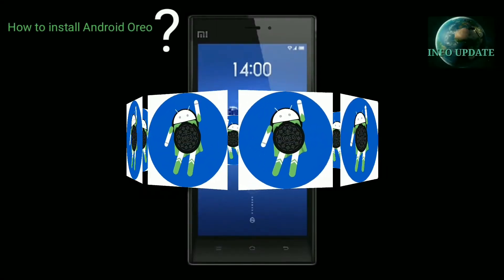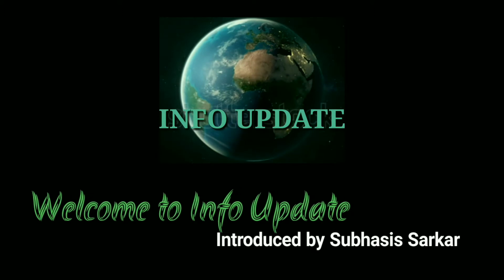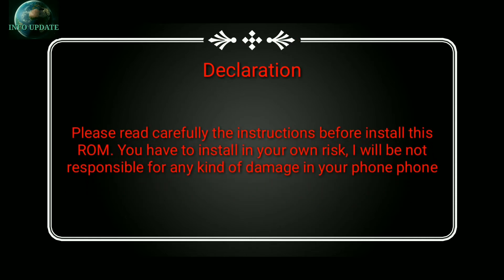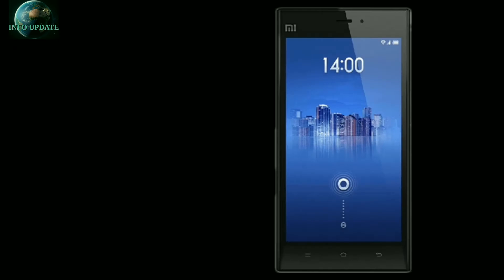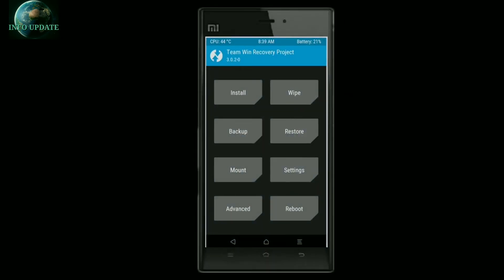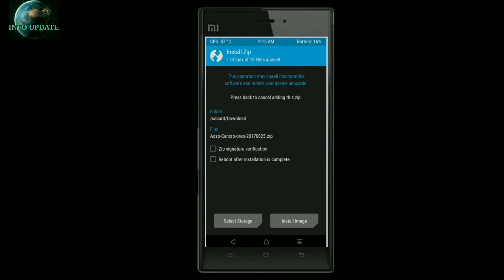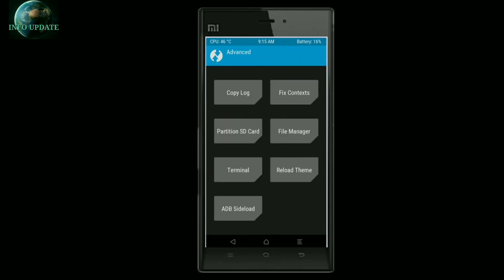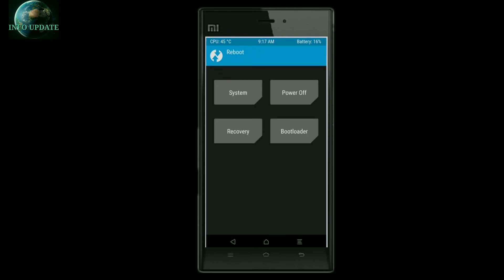Install Android 8.0 Oreo on Xiaomi Mi4/Mi3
hey guys in this video i'll show how to install android oreo 8.0.0 in xiomi mi4 and oreo 8.0.0 in xiomi mi 3 [cancro] !! oreo mi 4 , oreo mi 3
1) You can have any TWRP installed, I have the oficial one.
2) Wipe data, cache, etc in the recovery.
3) Important step: Reboot to recovery after wiping data, cache etc.
4) After the recovery opens again, just flash the ROMzip directly.
5) Flash magisk zip
6) Flash gapps zip. This will take some time. Just be patient and let the recovery reboot itself.
7) After recovery opens again, just reboot to system.
8) Initial boot takes some time.
9) Just skip any initial setup as keyboard crashes and google account can't be added right away.
10) You will be welcomed by the home screen.
11) Install a new keyboard app.
12) Go to settings and add Google account from there.
Hope it helped. I have tried to keep it simple and easily understandable for anyone who is no very fluent in all the flashing and stuff.
ROM OS Version: 7.x Nougat
ROM Kernel: Linux 3.10.x
Based On: Pure Aosp
Whats working?
Phone boots luckily
Ril
Camera
Wifi
Bluetooth
Sensors
Everything that is improtant
Whats not?
Nothing major
Extra stuff added
Browser
Gboard
music
Download Link